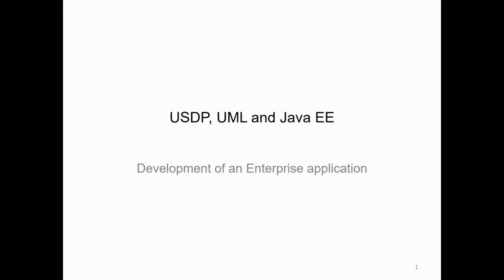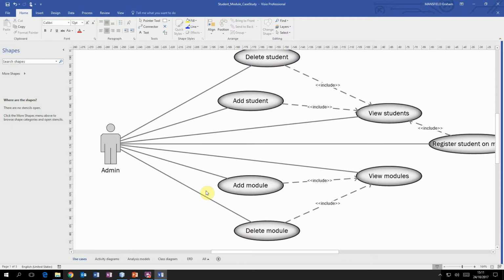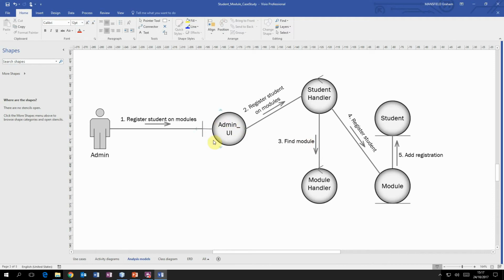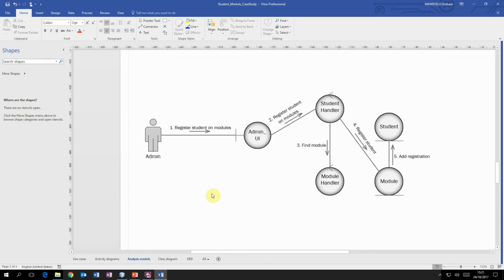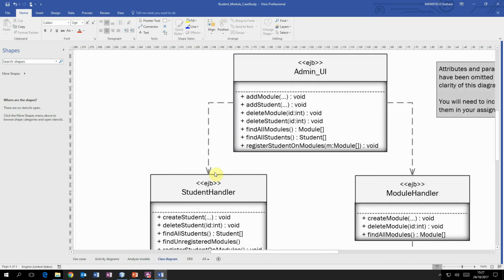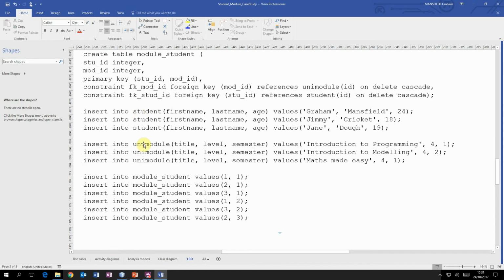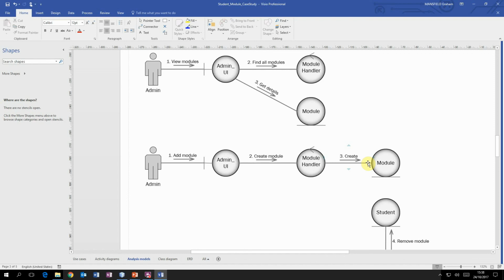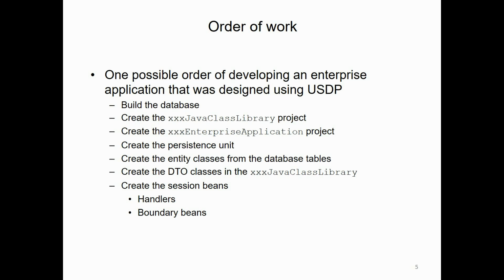LB05 USDP, UML and Java EE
A review of the Unified Software Development Process and the UML diagrams I would use.
A discussion of the way a design from the USDP could be implemented in Java EE.